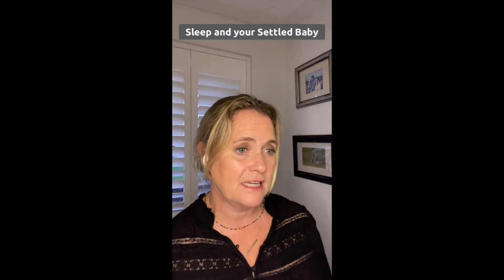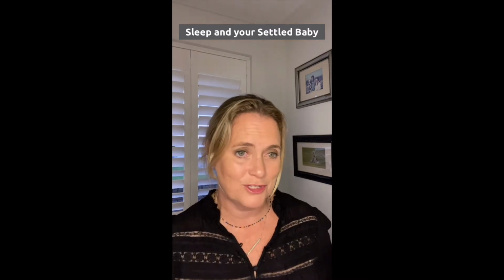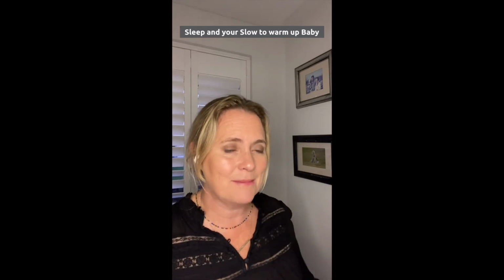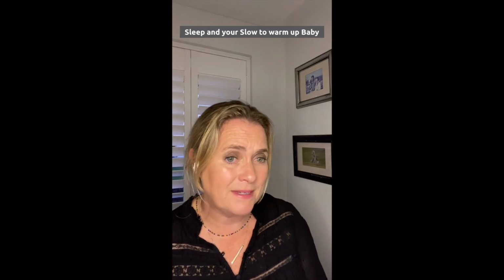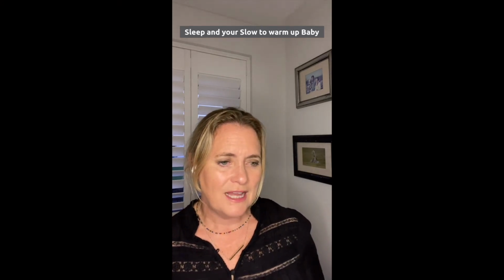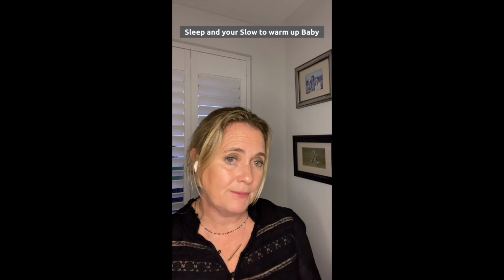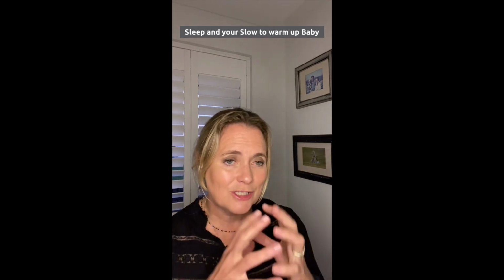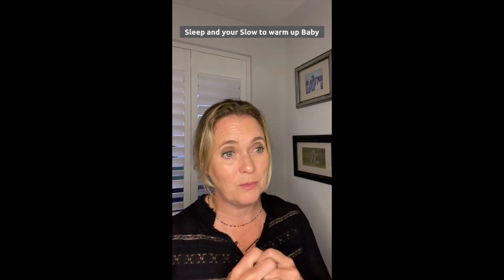Sleep and YOUR SENSORY BABY by Meg Faure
👉 Your baby has a sensory personality that influences how they respond to stimuli. Have you noticed that your baby gets fussy wearing certain textures of clothing, or is shy when in new surroundings or that they can fall asleep anywhere? These are all ways that your baby’s sensory personality affects their experience of the world around them. Knowing your little one’s sensory personality gives you the insight to recognise their uniqueness and adapt your parenting style to meet their needs.

Parenting and child-care expert, Meg Faure presents "Your Sensory Baby" - an easy-to-use online tool to help you better understand and care for your baby or toddler.

IF YOU HAVEN'T YET DONE SO, TAKE THE TEST AND GET TO KNOW YOUR SENSORY BABY

In this video Baby Sense author and Parent Sense creator Meg Faure takes us through the Sensory Personalities and how these influence SLEEP.
In order to fall asleep, your baby needs to shift from an awake state into a drowsy state and then into a sleep state. Most babies rely on calming sensory input that helps them settle down until they fall asleep.  This sensory input becomes a Sleep Association: a sensory object or action that your baby associates with falling asleep. Sleep associations begin to develop between four to six months of age.

There are two components to sleep associations: those that occur before your baby falls asleep (bedtime routine) and those your baby uses in the cot to fall asleep and in the middle of the night.

A calming bedtime routine is an example of something you can do every day that your baby will learn to associate with sleep. A good bedtime routine is calming and is a cue to your baby that sleep time is coming. Follow a bedtime routine as a healthy sleep association.

Keep in mind your baby’s sensory personality to help you establish a bedtime routine and use the right sleep associations for your baby. Bear in mind that a sleep association that enhances sleep in one baby may not necessarily have the same effect on another. For example, a social butterfly or settled baby may be unaffected or soothed by a calming scent such as lavender, while the scent is completely overbearing for a sensitive baby.

Parent Sense will take the guesswork out of getting your baby into a sleep routine that is right for them. You track your little one’s sleeps and the app suggests a day time routine specifically for your little one. You’ll also get access to expert advice and tips to be sure your baby gets enough, good quality sleep.